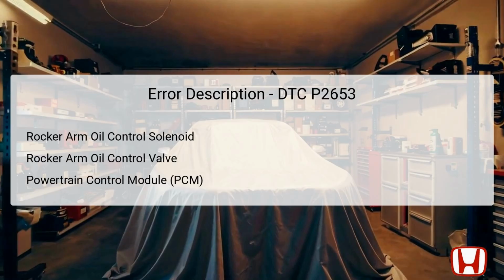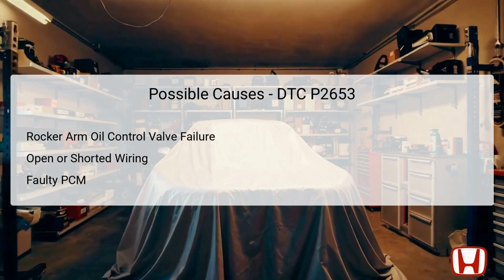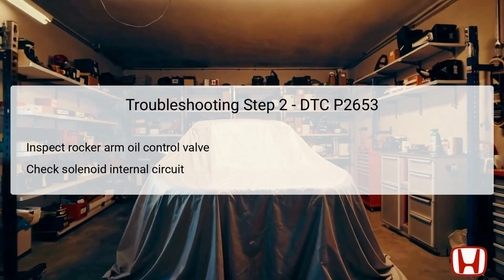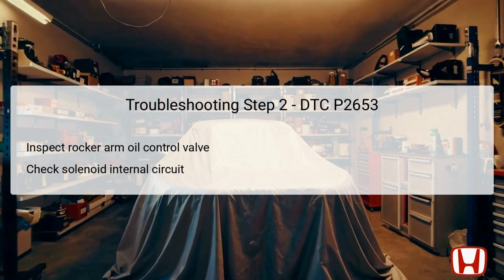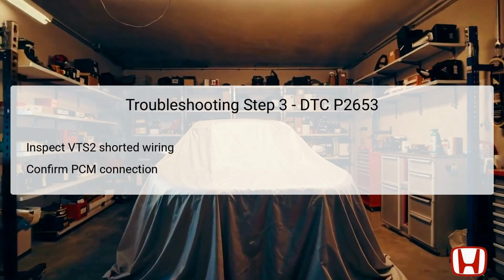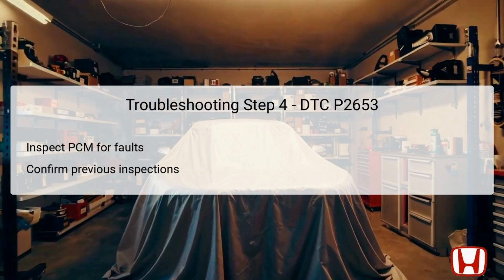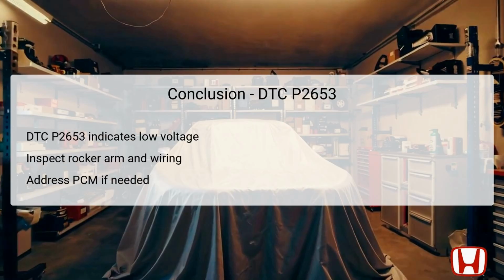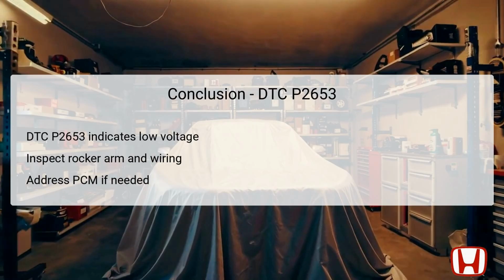DTC P2653: Rocker Arm Oil Control Solenoid Circuit Low Voltage - Honda CR-V 2023+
Join the STEP Diagnostics early access list:
​ In this video, you'll learn about Diagnostic Trouble Code (DTC) P2653, which indicates a low voltage issue in the rocker arm oil control solenoid circuit in 2023 and newer Honda CR-V models. We'll walk you through the symptoms, possible causes, and a detailed troubleshooting guide to diagnose and fix the problem, ensuring optimal engine performance and compliance with emission regulations.